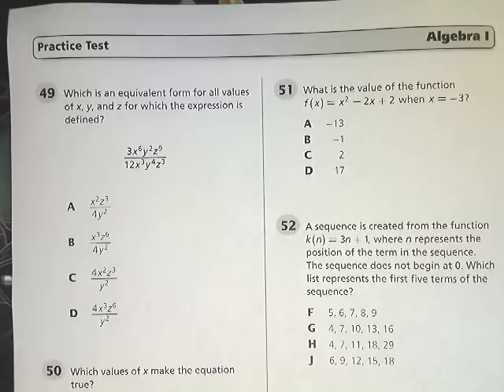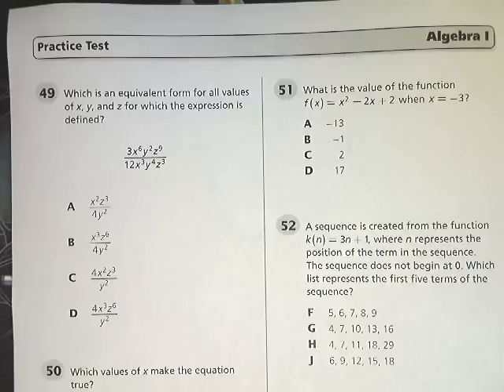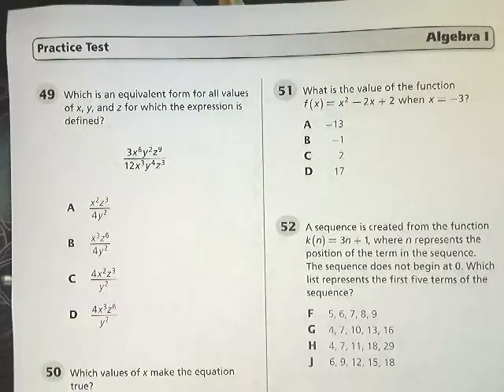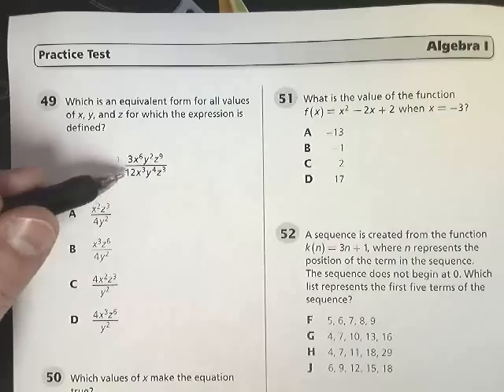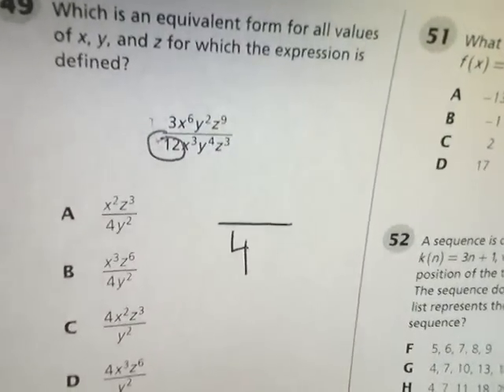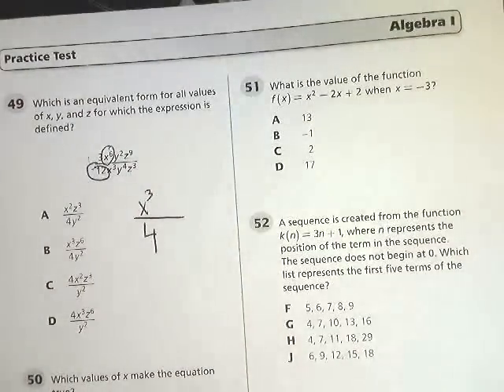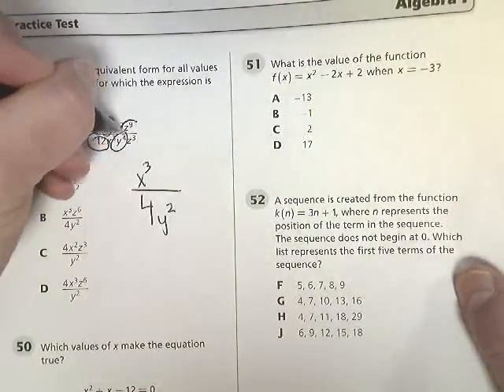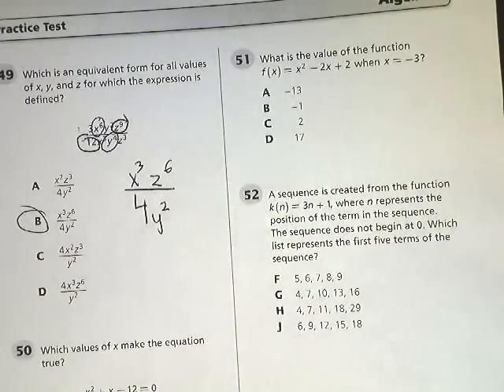Question 49 - Tennessee EOC Algebra 1 Practice Test